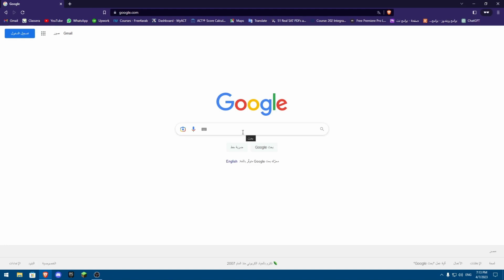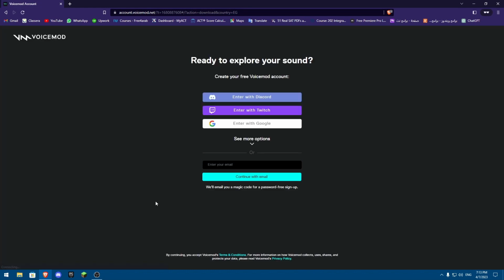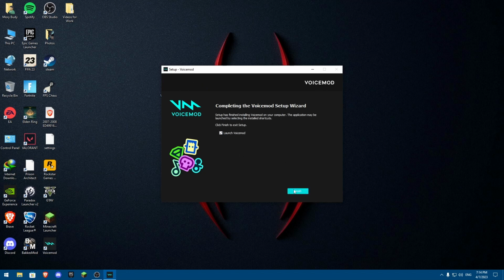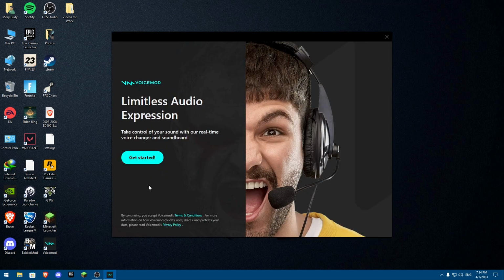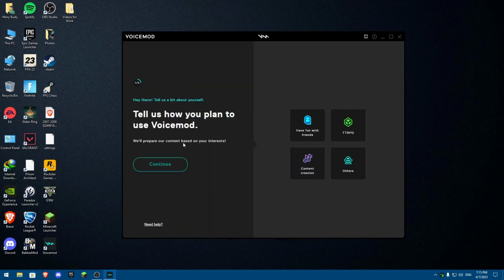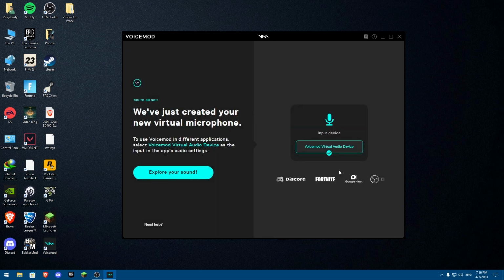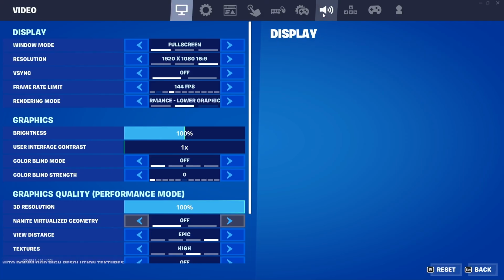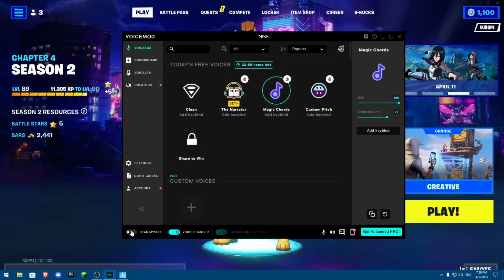How To Use Voice Changer In Fortnite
In this video we show you how to download and use a voice changer in Fortnite. If you want to know how to be able to change the sound of your voice to a custom voice changer then this is the perfect tutorial for you.